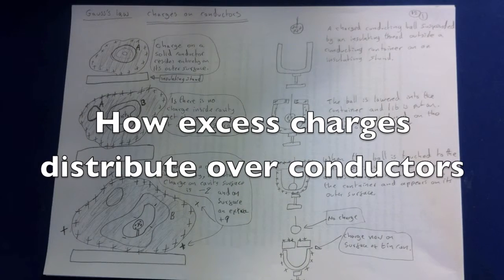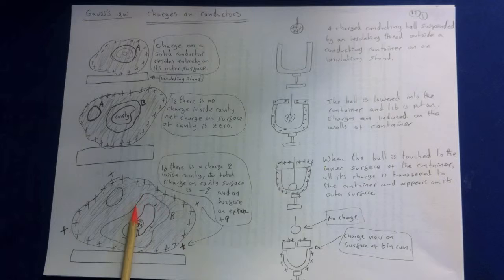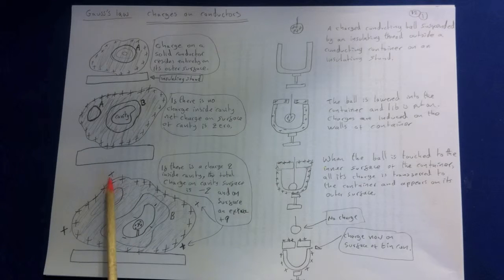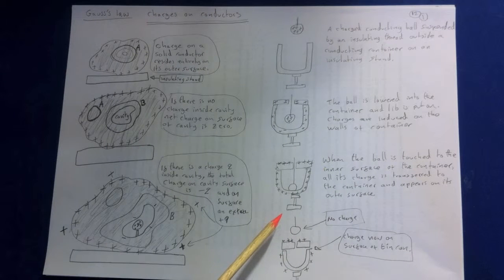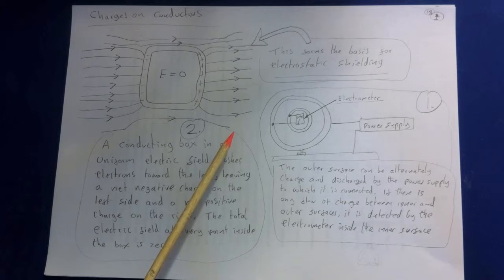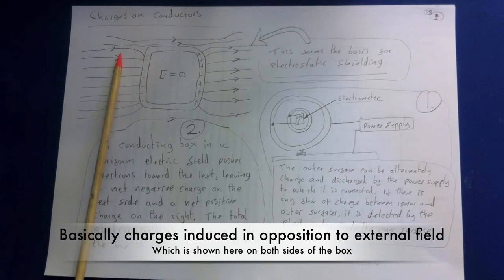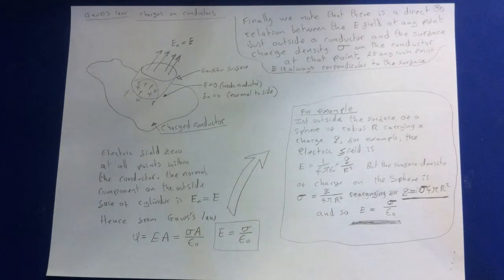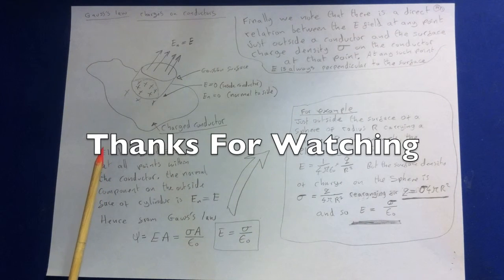How excess charges distribute : EM Gauss 10.